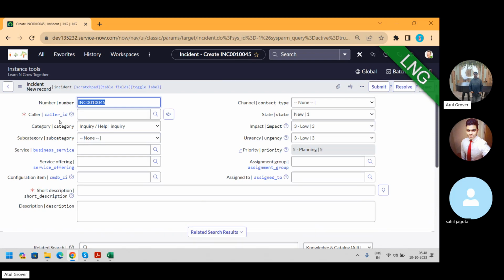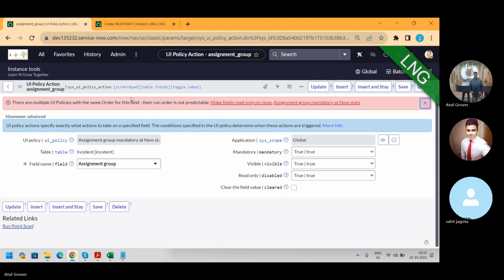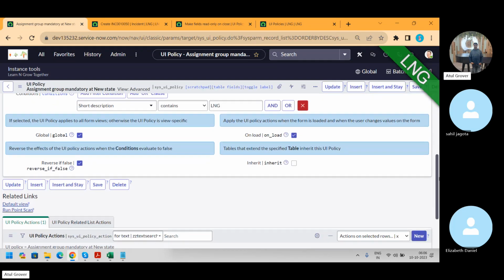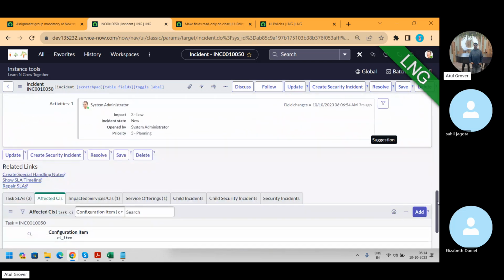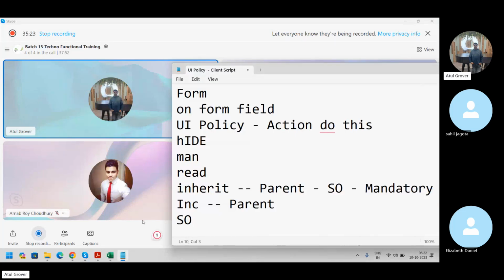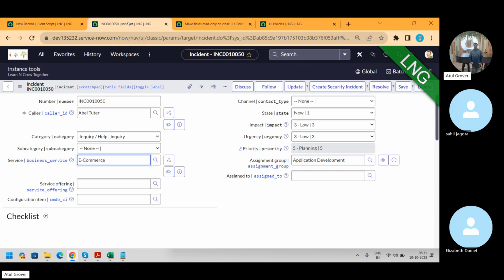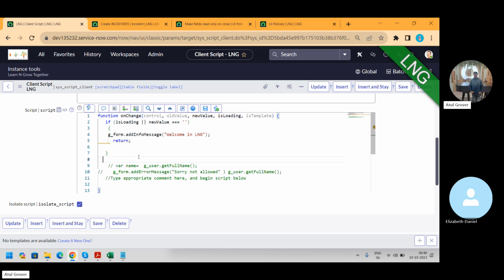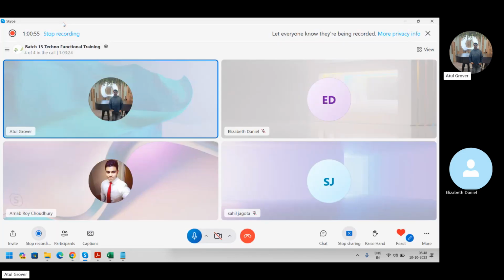Batch 13 | Day27 |UI Policies - Client Script Overview